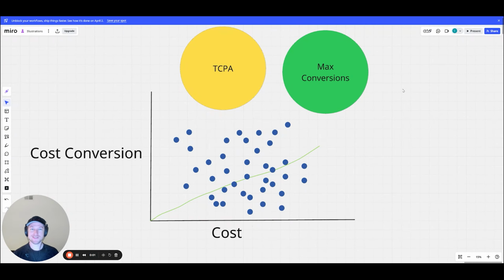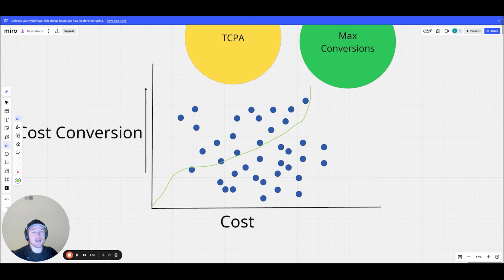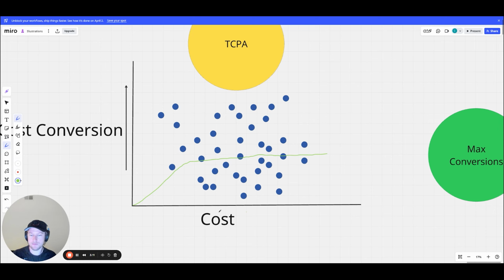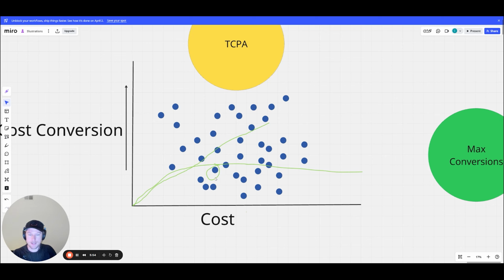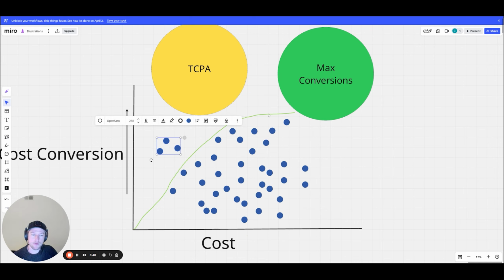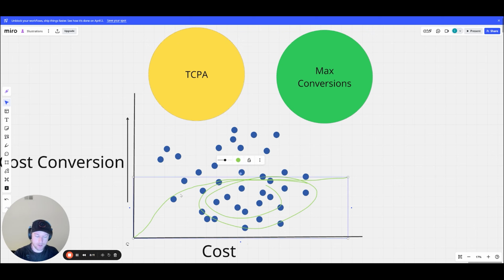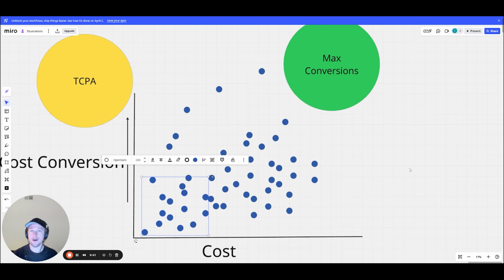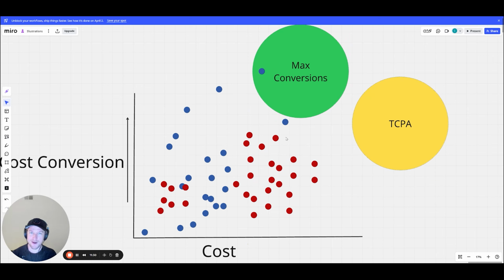Target CPA vs. Max Conversions: Which One Should You Use?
Choosing the right Google Ads bidding strategy can make or break your ad performance! In this video, I break down Target CPA vs. Max Conversions, explaining how each works, what happens behind the scenes, and how to decide which one is best for your business.